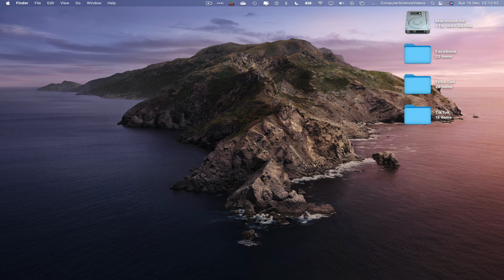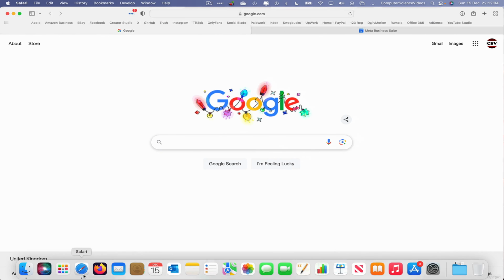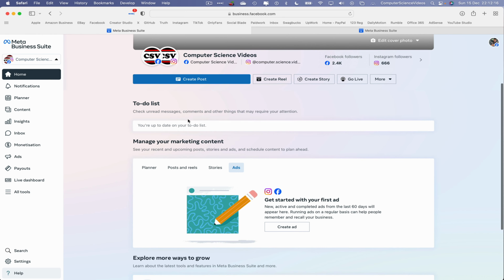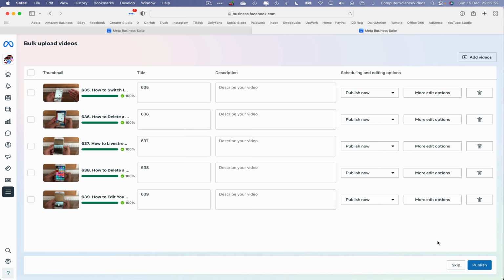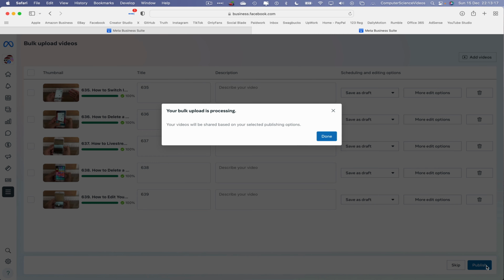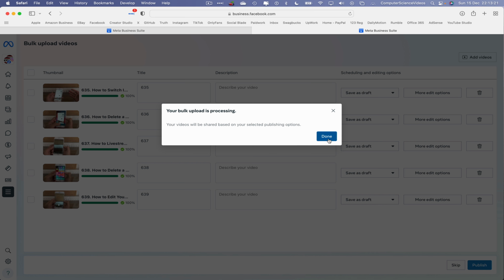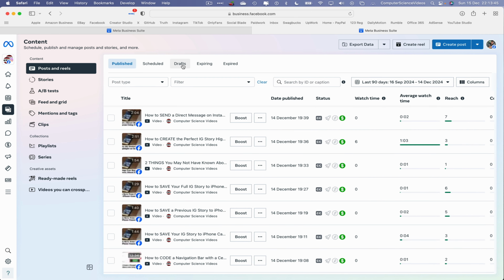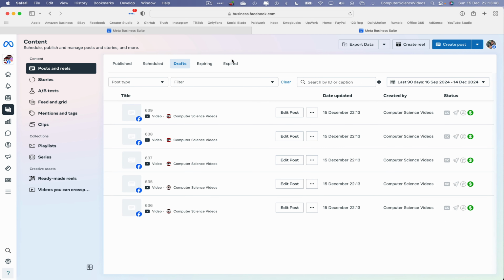How to CONCURRENTLY Save 5 Videos to Draft on Facebook Creator Studio Using a Mac / Computer (2024)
How to CONCURRENTLY Save 5 Videos to Draft on Facebook Creator Studio Using a Mac / Desktop Computer (2024)